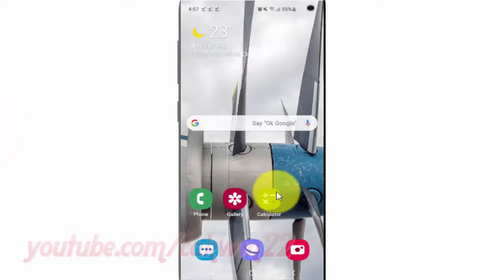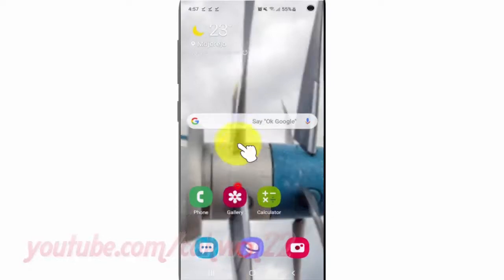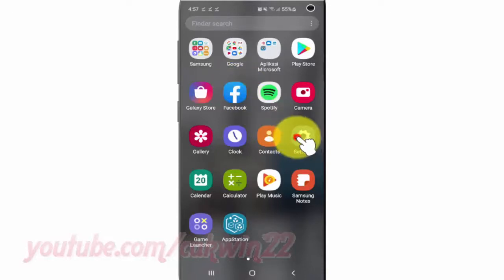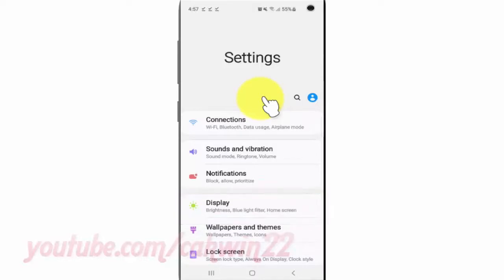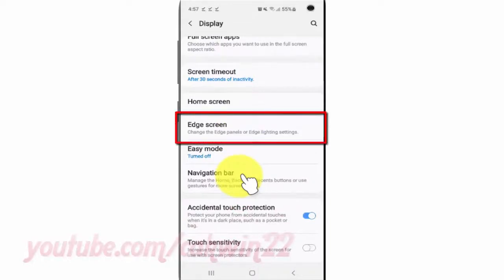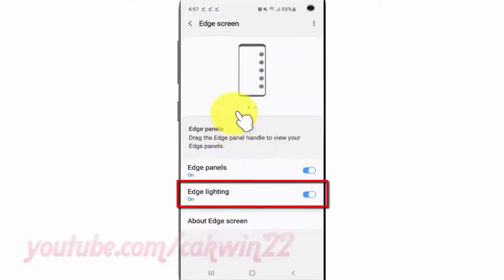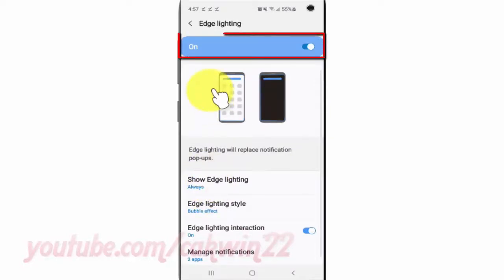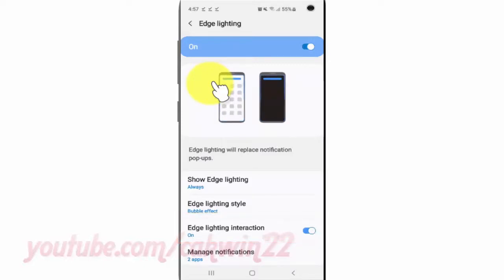Samsung Galaxy S10 : How to enable or disable edge lighting interaction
This video show How to enable or disable edge lighting interaction in Samsung Galaxy S10.  In this tutorial I use Samsung Galaxy S10 SM-G973F/DS Duos International version with Android 9.0 (Pie).